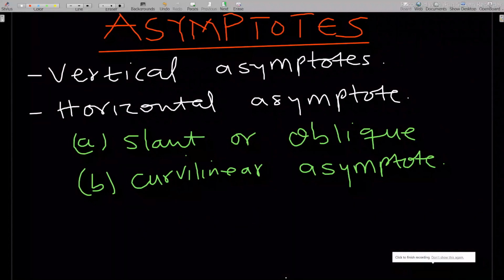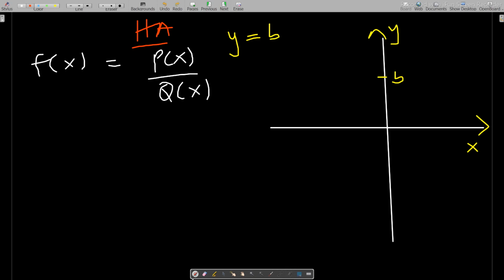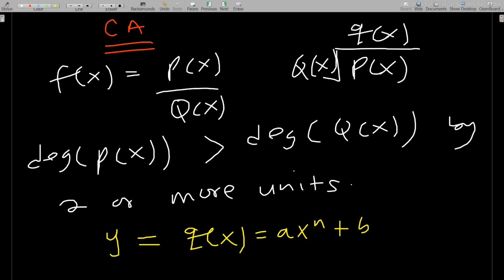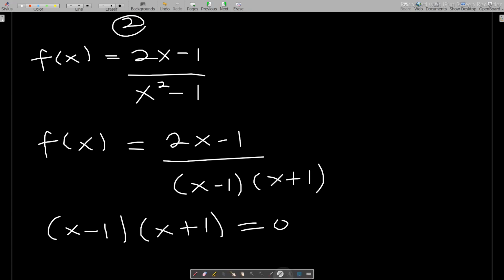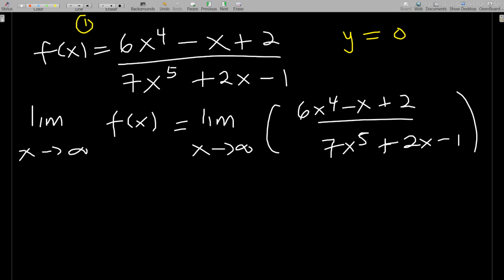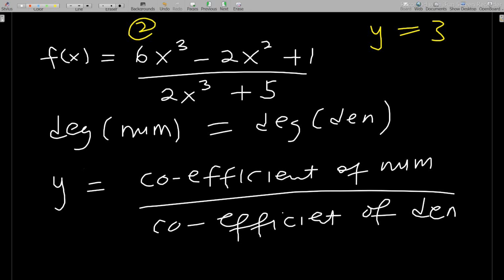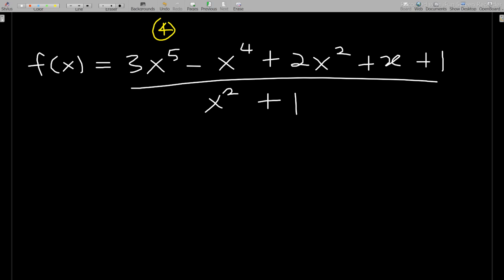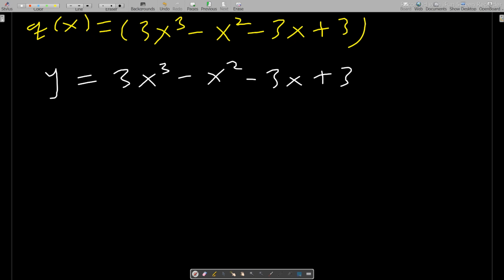Asymptotes ( Vertical asymptote, Horizontal asymptote, Slant or Oblique and Curvilinear asymptote )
This video takes you through Asymptotes ( Vertical asymptote, Horizontal asymptote, Slant or Oblique and Curvilinear asymptote ) By Mexams